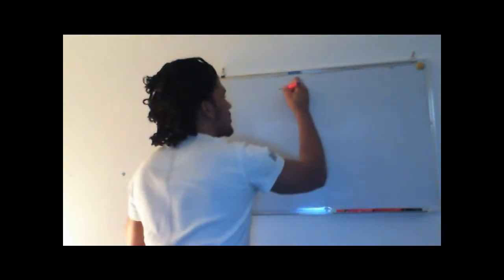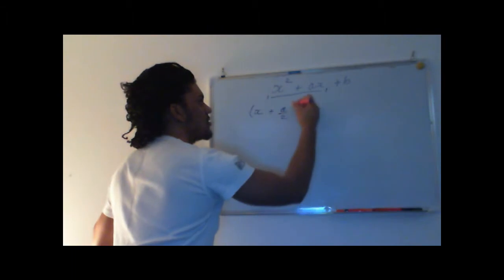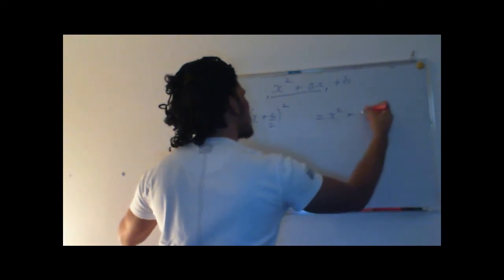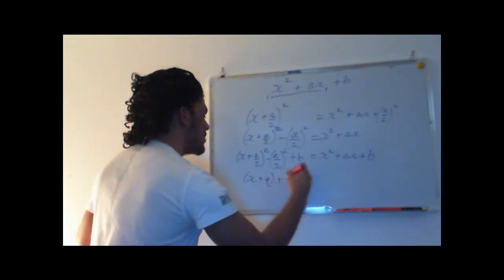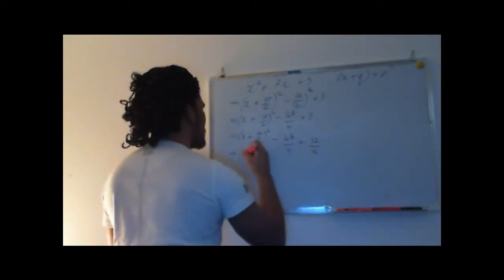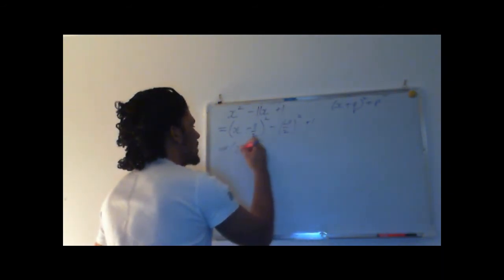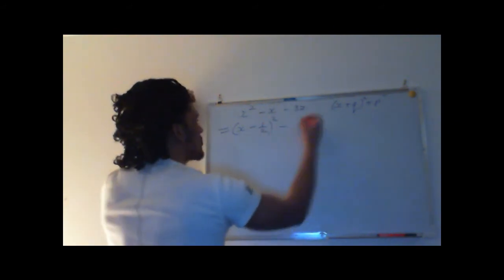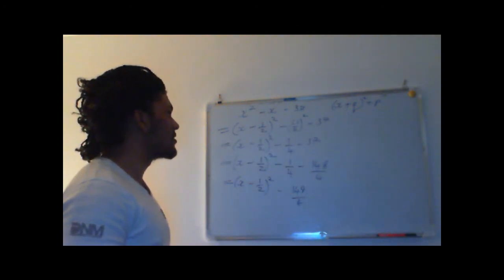Completing The Square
Often when we have a quadratic equation and we wish to manipulate it to find the values of x we can simply factorise the expression into the multiple of two bracketed expressions (the quadratics factors). However, this is not always the case. In fact, many quadratic expressions are not of a factorisable form.

 That is where completing the square comes in. Completing the square is an elegant method to manipulate quadratics in general.. By completing the square we can also derive a general formula for any quadratic know as the 'quadratic formula.' Once you understand the method why not try it?

I offer mathematics tuition over skype to anyone who is interested.

I also offer maths tuition in the Sheffield (uk) area. For details visit: